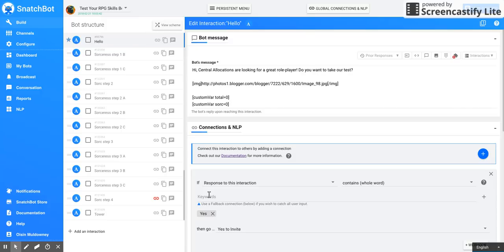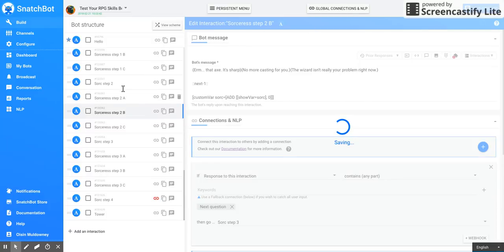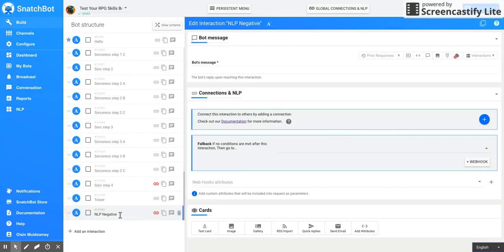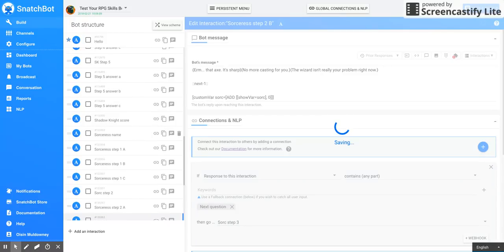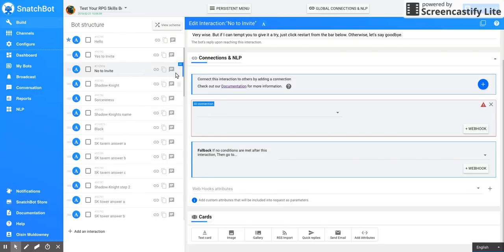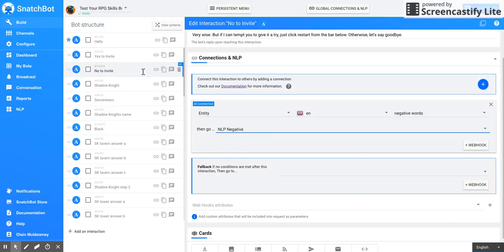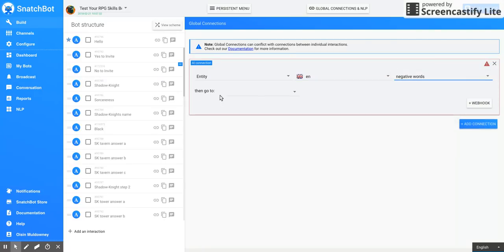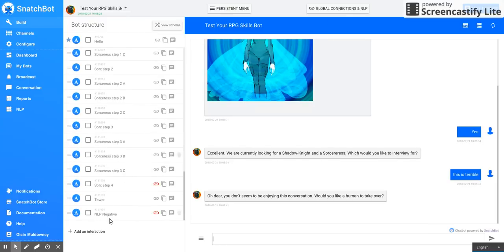Applying your NLP models to your Chatbot - snatchbot.me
In this tutorial we will learn you to use our proprietary, state-of-the-art, Natural Language Processing capability. NLP is what allows your chatbot to understand the meaning of a user's statement and act accordingly. If creating this kind of smart chatbot sounds daunting, don't worry. As always, our priority has been to develop intuitive tools for you. Anyone can make chatbots with NLP on our platform, no coding is needed.